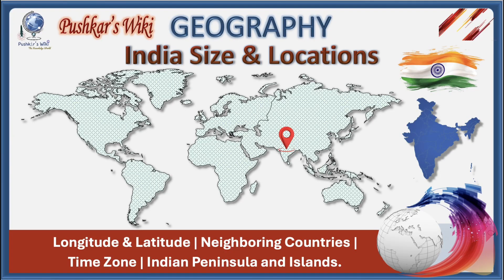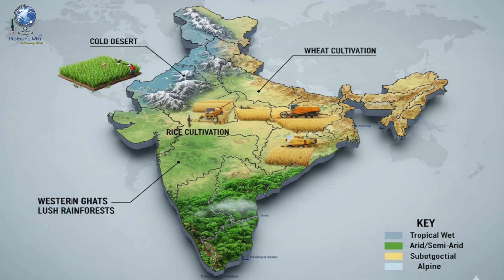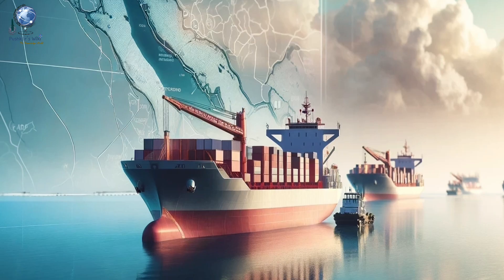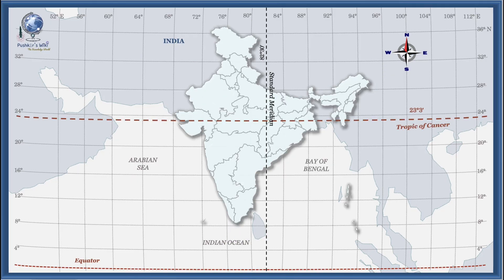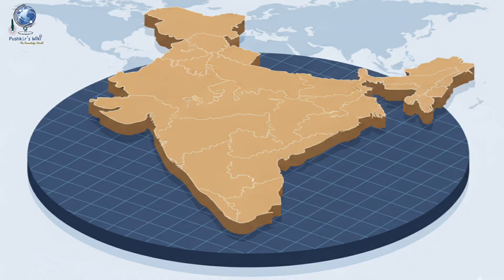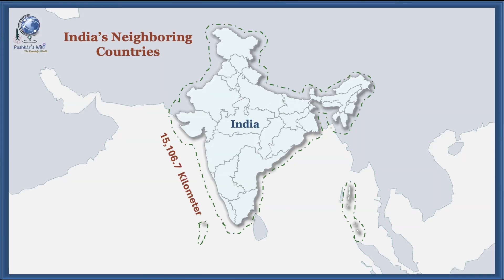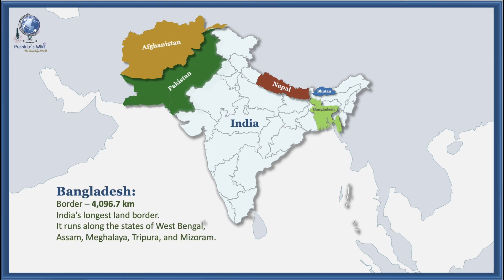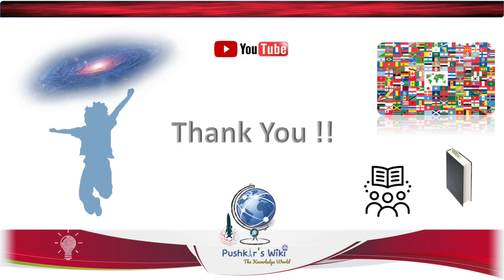Geography - India Size & Location | Latitude & Longitude | Neighboring Countries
Must watch interesting & knowledgeable video about Geography - India Size & Location

This Video Covers:
India's geography is a fascinating study of extremes, from the world's highest mountains to vast, fertile plains, and a long coastline that has shaped its history and global standing.

India's location and diverse climate are two of its most defining characteristics.

India's climate is predominantly classified as a tropical monsoon climate, yet its vast size and varied topography create a wide range of climatic conditions. The Himalayas in the north play a crucial role, acting as a natural barrier that prevents frigid Central Asian winds from entering the subcontinent. This keeps most of North India warm or mildly cool in the winter. The mountains also trap the moisture-laden monsoon winds, causing heavy rainfall in the region.
This climatic diversity supports a rich variety of ecosystems, from the lush rainforests of the Western Ghats to the cold deserts of Ladakh. It also directly impacts agriculture, enabling the cultivation of a wide range of crops from rice in the humid regions to wheat in the semi-arid areas.
India's central location at the head of the Indian Ocean gives it a unique strategic position. The country is a southward extension of the Asian continent, with its Deccan Peninsula jutting into the ocean and dividing it into the Arabian Sea and the Bay of Bengal. No other country has a longer coastline on the Indian Ocean, which is a major reason why the ocean is named after India. “Indian Ocean”